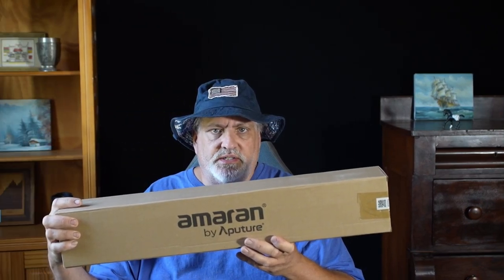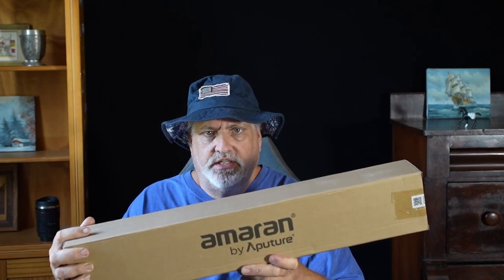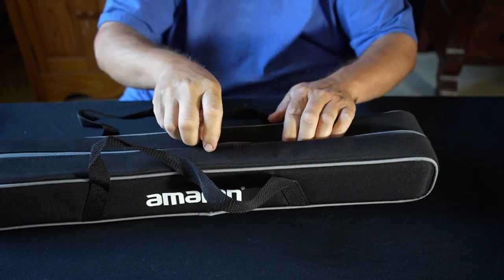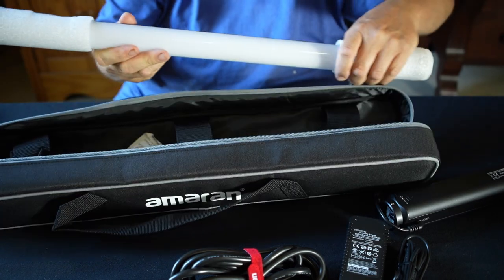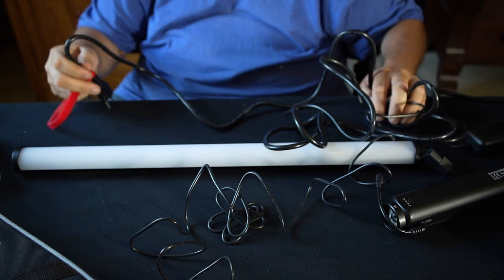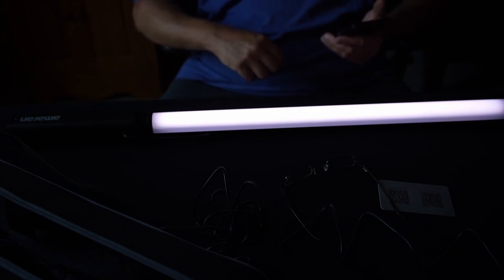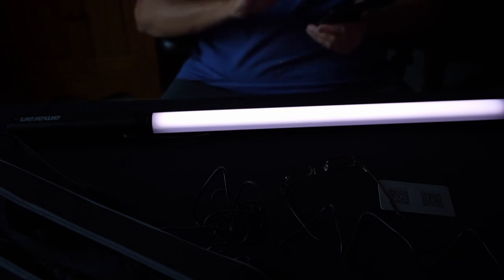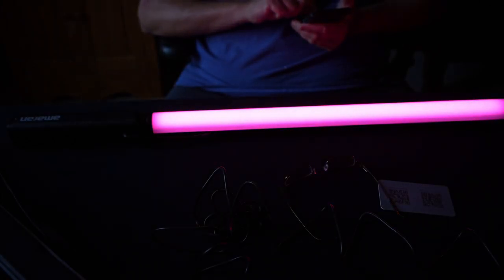Amaran T2C LED Color Tube Light by Aputure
My first thoughts on the Amaran T2C LED  Color Tube light by Aputure.  Since I am starting over on the new studio, I decided to try the Amaran T2C to add some fun to the background.
Amaran T2C LED Color Tube